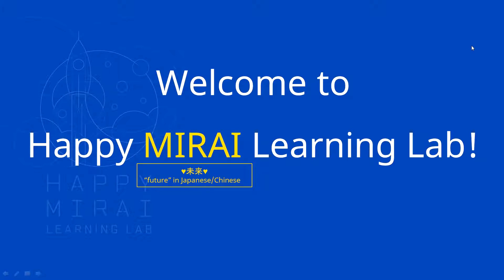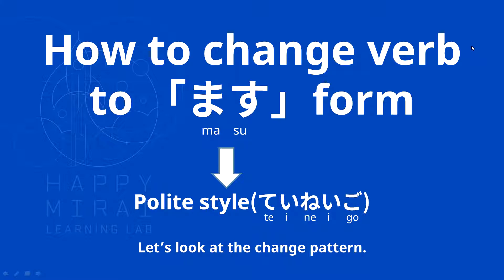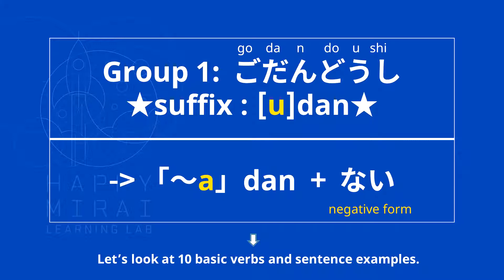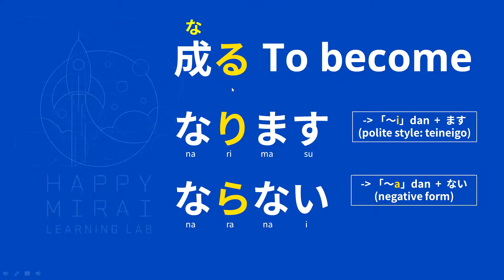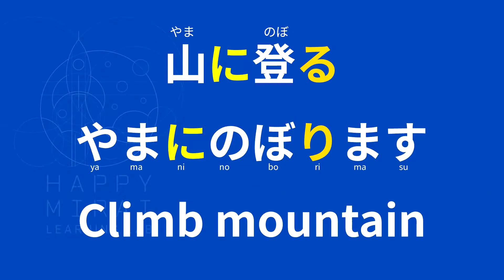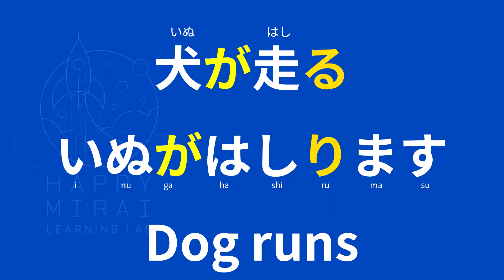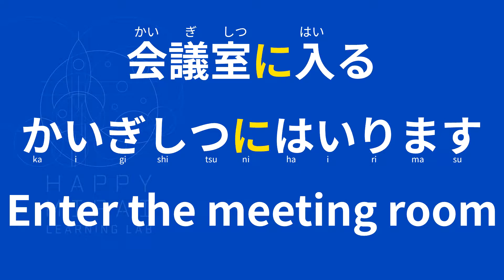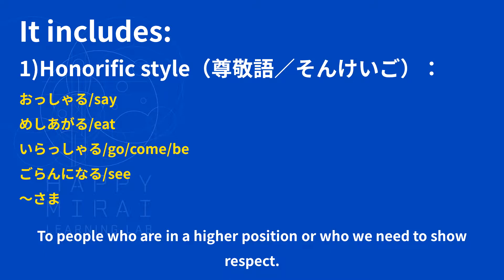【Beginner Japanese verb L9】: 10 basic verbs with sentence examples (JLPT N5 Group 1)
Today's topic:
1. 10 basic verbs with sentence examples     2. How to change them to negative form?
3. How to change them to polite style?      4. Introduce KEIGO with examples.